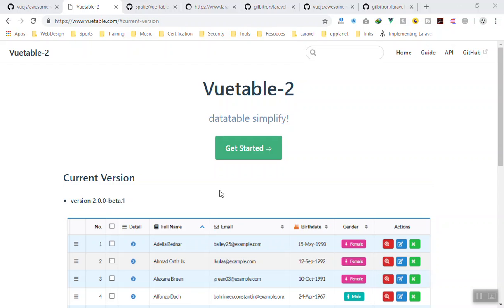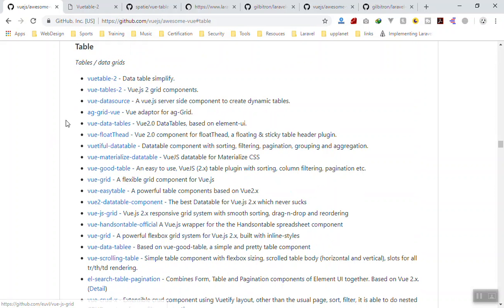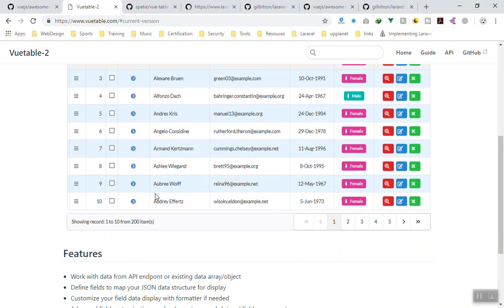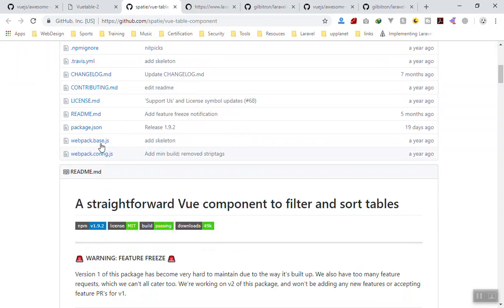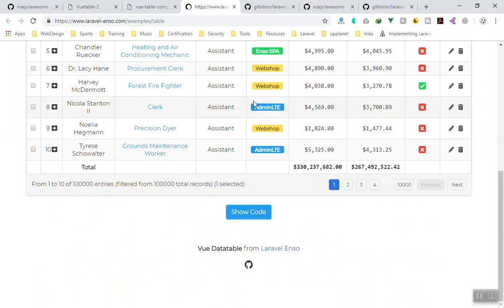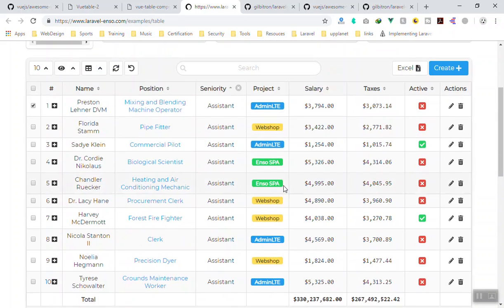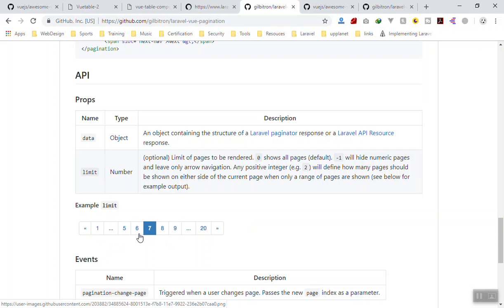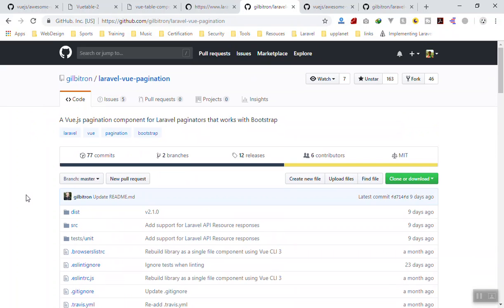Laravel and Vuejs Pagination Best Packages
Let's Build a Multi-Purpose Laravel + Vue Application is out now. In this series, you learn everything you need to know about Building a complete web application with Laravel and Vue js. So, I am so excited that so many of you guys like my content and keep inspiring me to create more videos. My goals is to inspire you to write better code and better applications.

Open Source At Github.

Here are the things you will learn in this series:

* How use Vue Router with Laravel
* How to Install AdminLTE 3
* How to Use Font Awesome 5 on Laravel
* How integrate mailchimp with laravel
* How to use Laravel Socialite
* How to Use API in Laravel
* Api Auth with Laravel Passport
* JWT with Laravel Passport and JavaScript Request
* Vue Custom Events
* Vue form with Laravel
* Relational Database with Laravel
* Axios and Ajax Request
* ACL in Laravel
* Online Users list